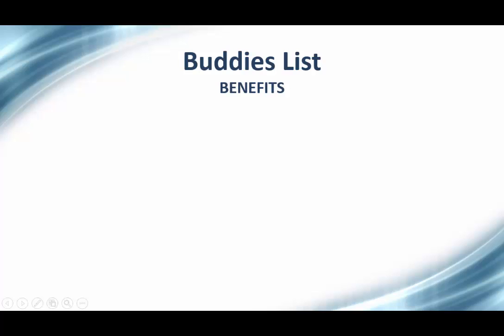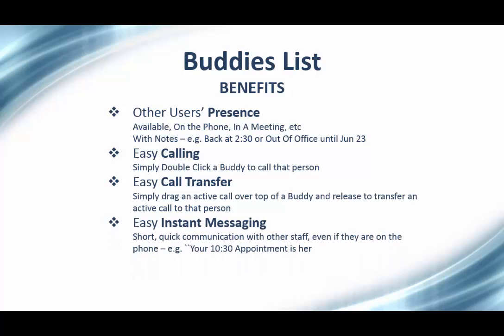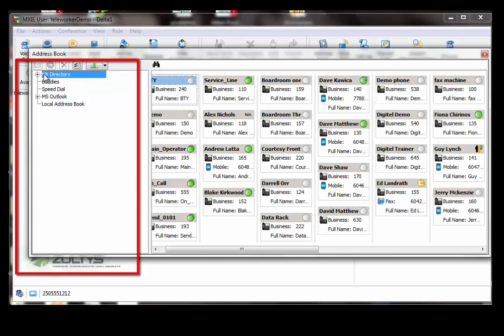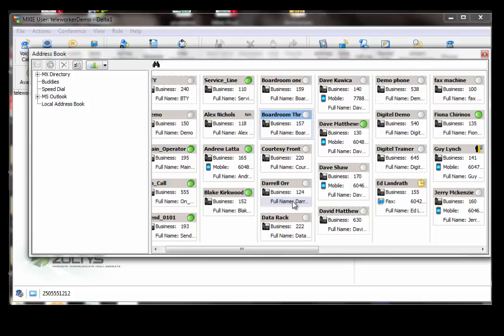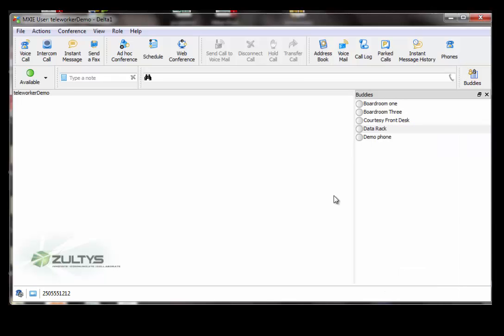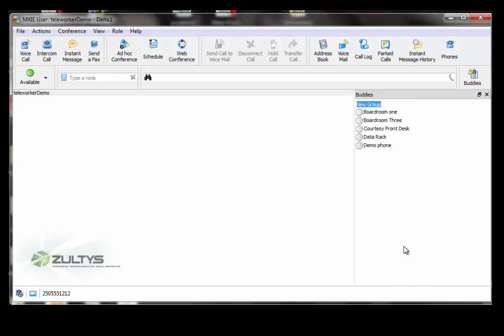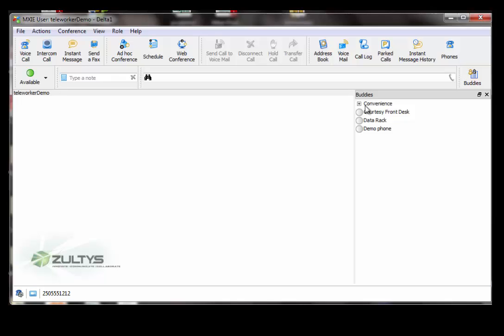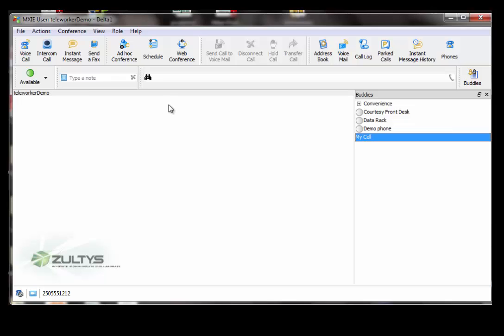Digitel Video Training Buddies List Maintenance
This shows a Zultys MXIE user how to customize the Buddies List to their personal needs